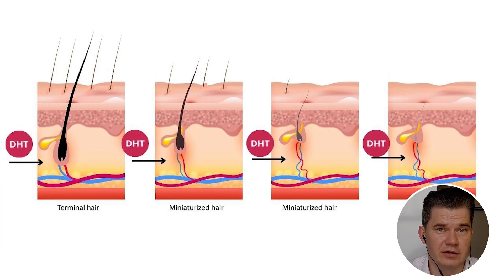How Microinflammation and DHT Sensitivity Weakens Follicles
Hi guys and in this week's video we look into a scalp condition called Micro inflammation and DHT, how it affects hair regrowth, and what needs to be done for treatment.

and we will discuss your hair loss situation and a plan to regrow your hair as fast as possible

Here is a link to an exclusive training video I have made

My hair regrowth, before hair loss treatment pictures and after hair regrowth from 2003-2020

I will respond to every single comment on this video, so feel free to ask me any questions that you have about how to stop hair loss, address scalp inflammation, and get back hair. I have vast experience with stopping my own hair loss and regrowing it all back and I am happy to answer all of your comments

00:00- Intro
00:47- What is micro-inflammation
01:15-DHT sensitivity
02:00- Hair growth follicles
02:25- Scalp Inflammation
03:30 - Addressing DHT
04:00 - Factors affecting micro-inflammation
04:50- Solving Micro inflammation